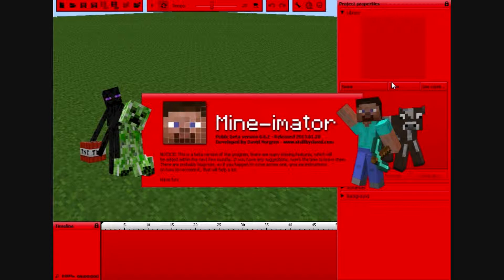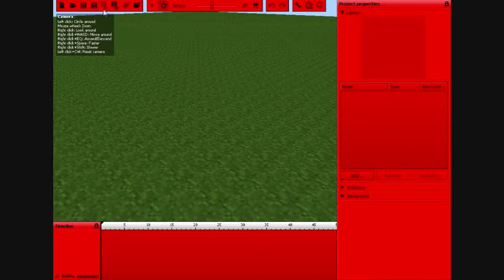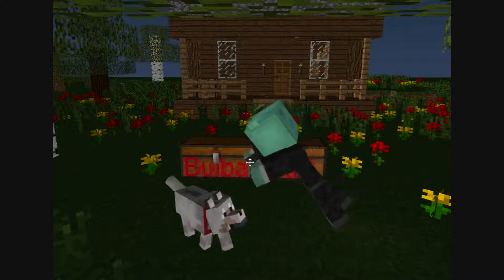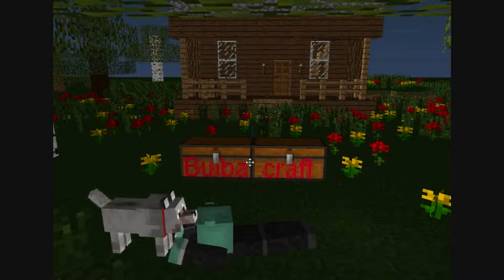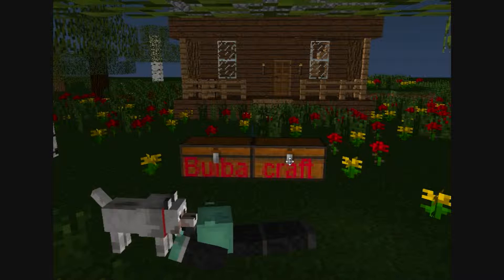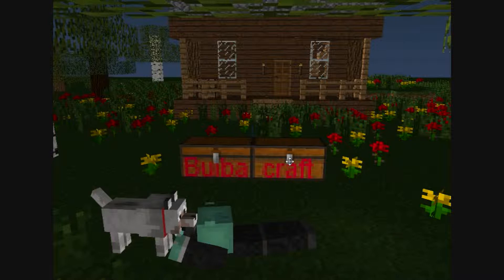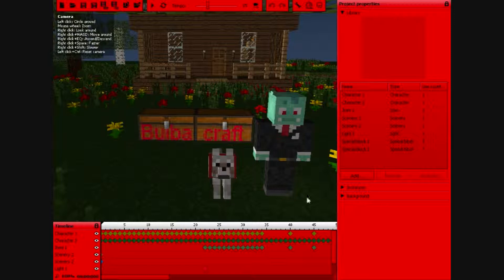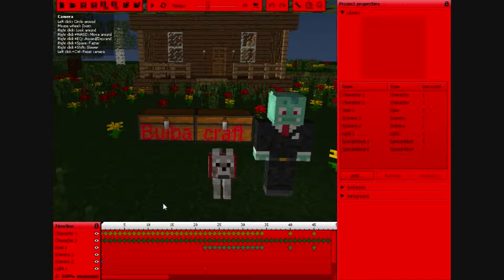Mine-imator Black Screen Fix!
Hi guys, I know that this isn't my normal type of video but I have had this issue in the past and I would like to help many people fix it.